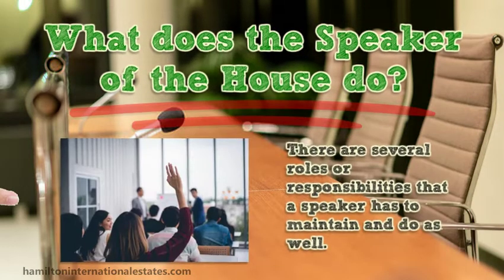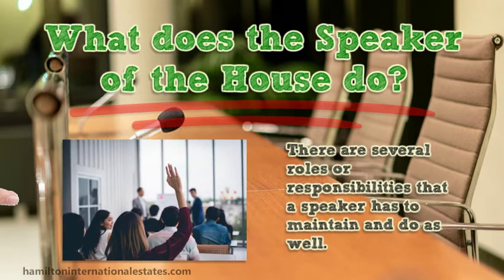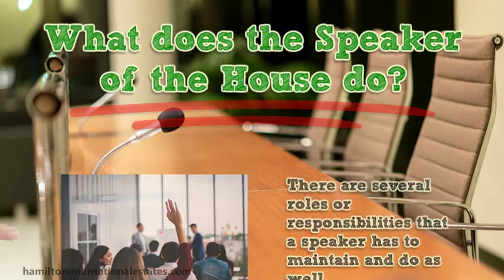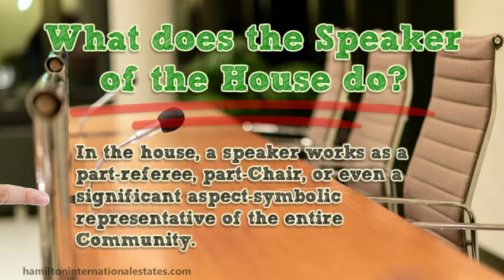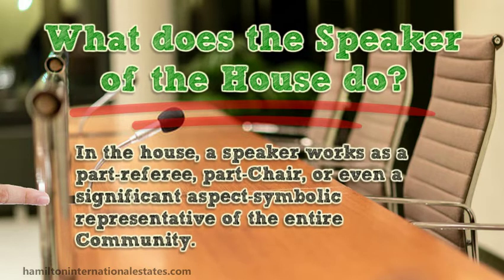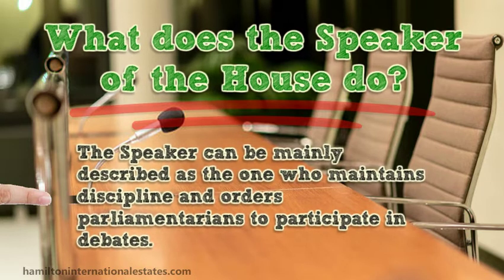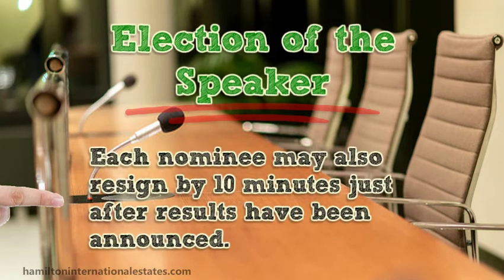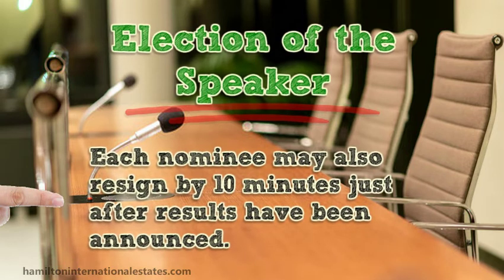What does the Speaker of the house do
Do you understand, What does the Speaker of the house do? The Speaker of the House is liable for controlling the promise of office to the Members of the U.S. House of Representatives, allowing Members to talk on the House floor, assigning Members to fill in as Speaker star Tempore, checking and pronouncing all votes, selecting Members to advisory groups, sending bills